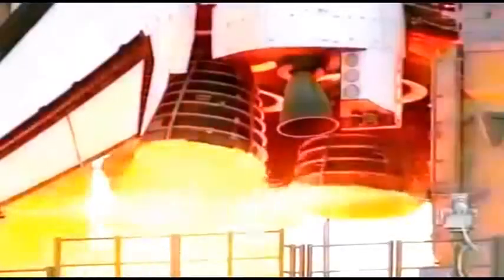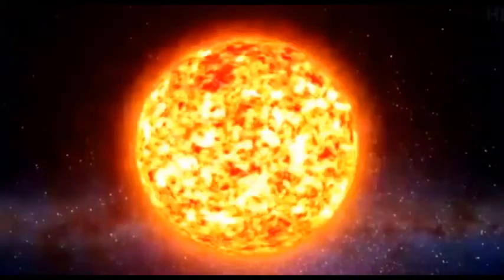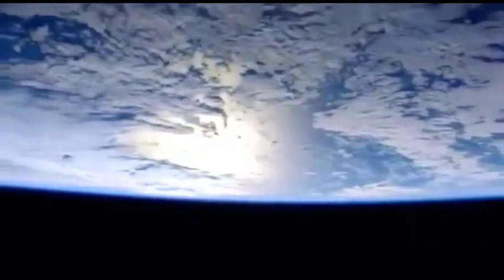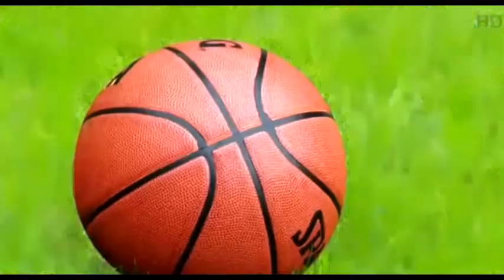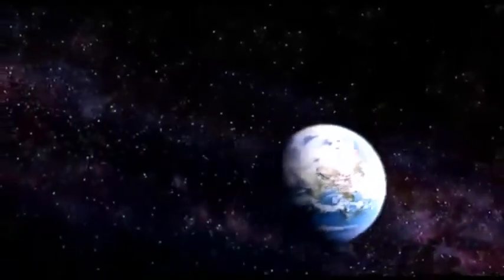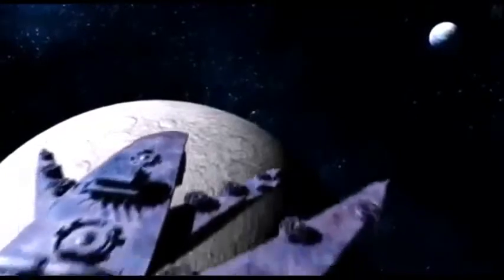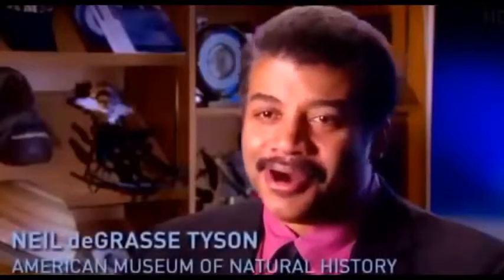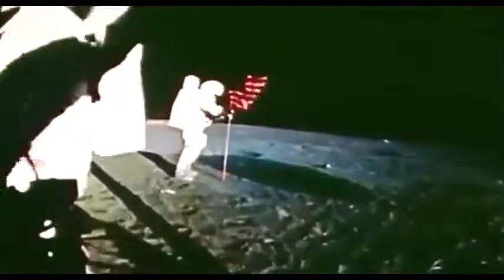Aerospace Engineering - Faster Than Lightspeed - Documentary 2017